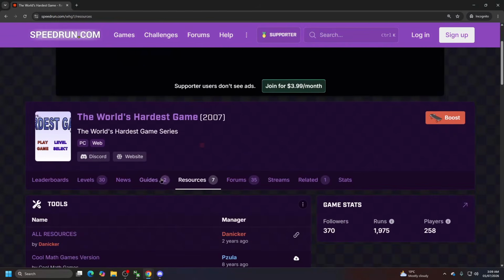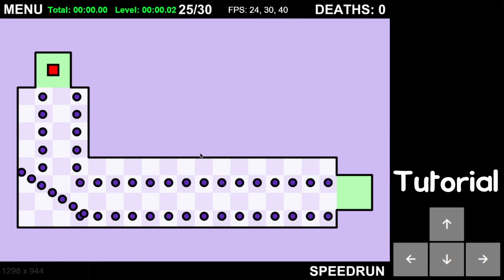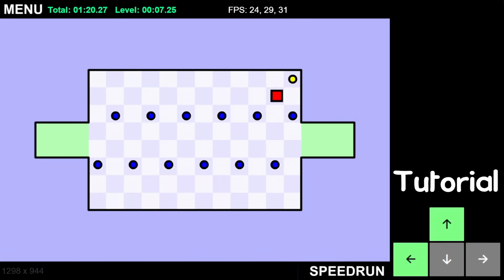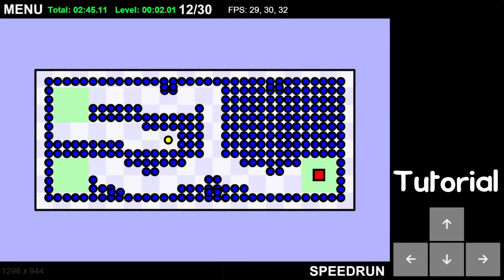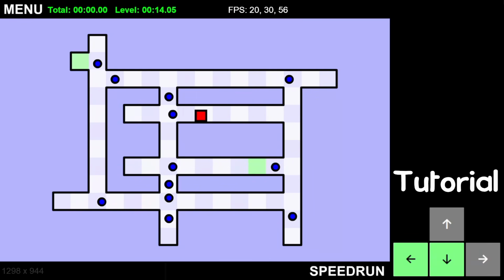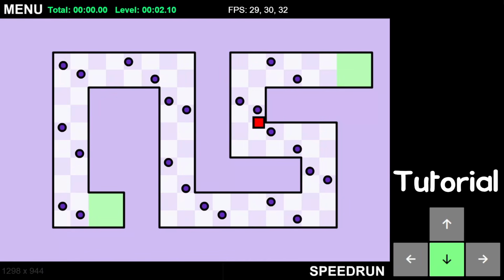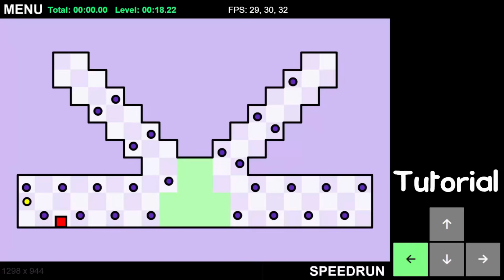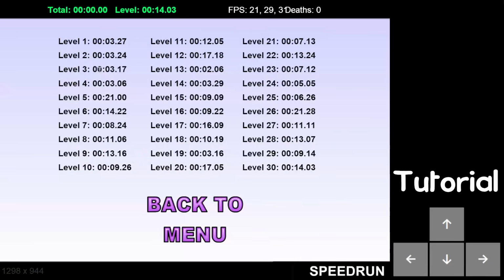How YOU Can Master World's Hardest Game Speedrunning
I decided to make this guide to anyone who wants to get into speedrunning this game but is intimidated by the difficulty of picking the game up/learning the routes.